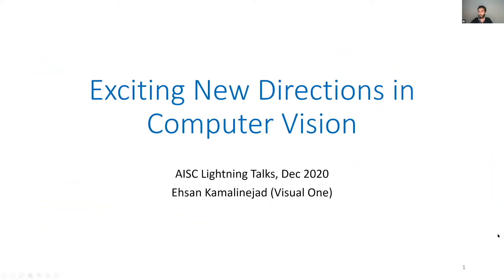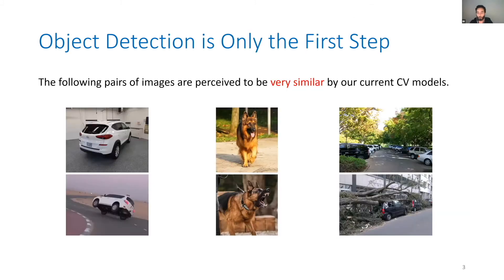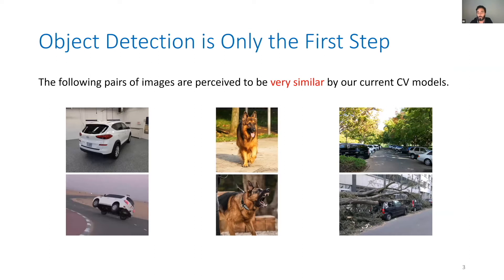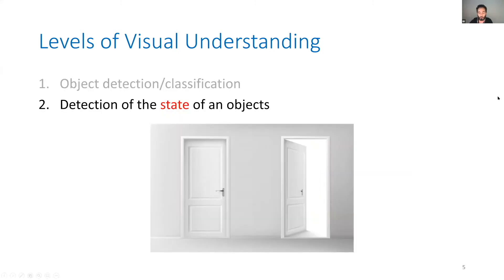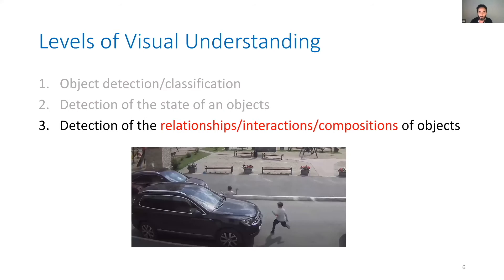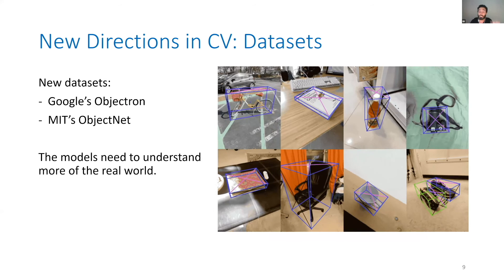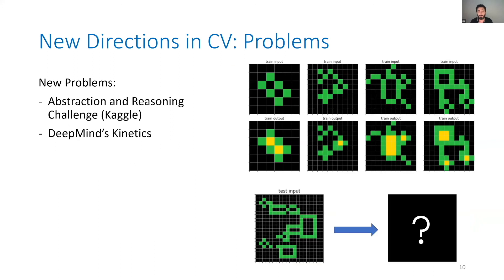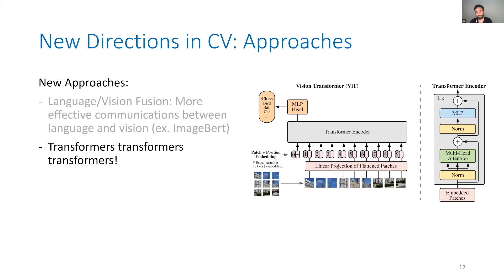New Directions in Computer Vision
Speaker: Ehsan Kamalinejad

Motivation: Exciting New Directions including datasets, open problems and approaches in Computer Vision. Learn more about the current state of Computer Vision, Object detection, and levels of visual understanding.